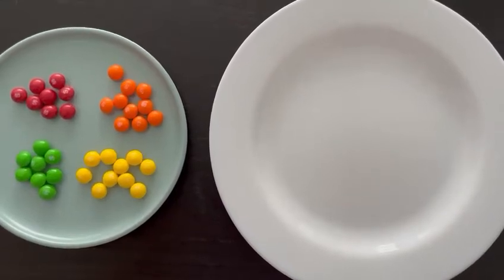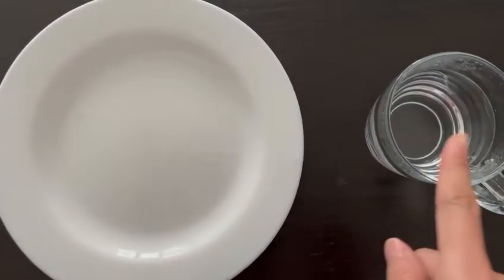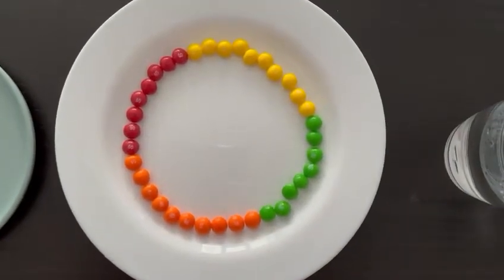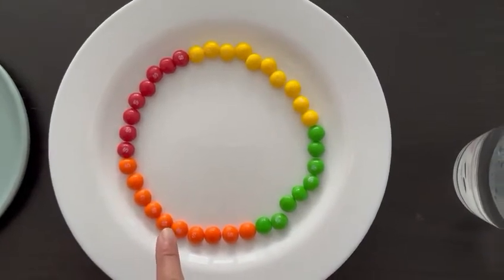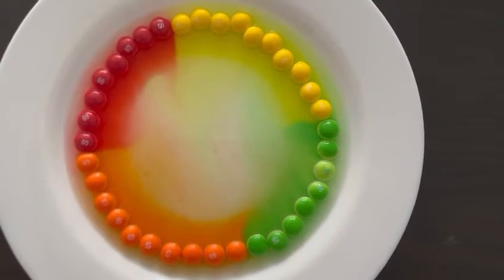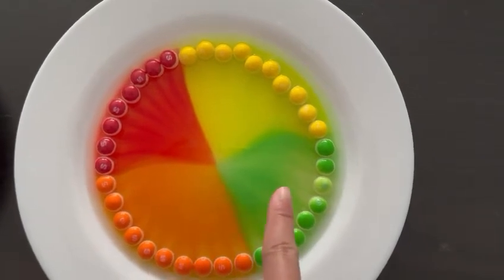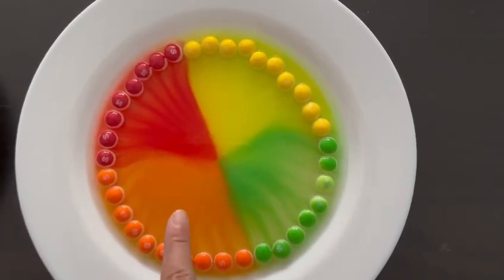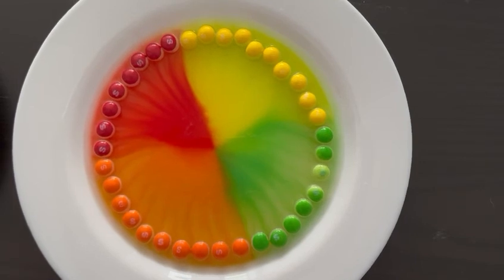Candy Experiment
A fun way to teach colours to young children with this candy experiment. Great sensory ideas from playgroup at KIDDIKRAFT LEARNING CENTRE.